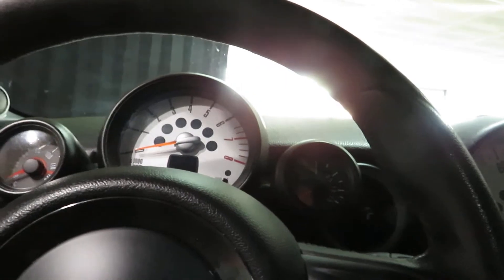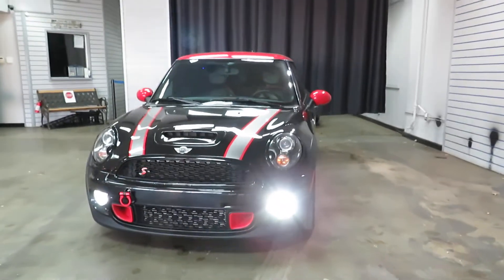2011 Mini Cooper S with John Cooper works upgrades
2011 Mini Cooper S with John Cooper works upgrades go for more info on stock #7098